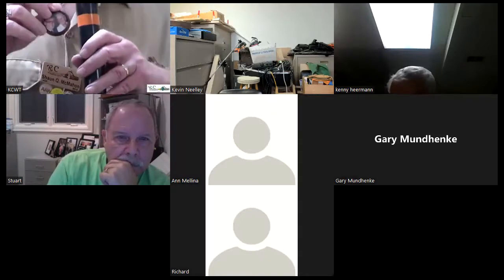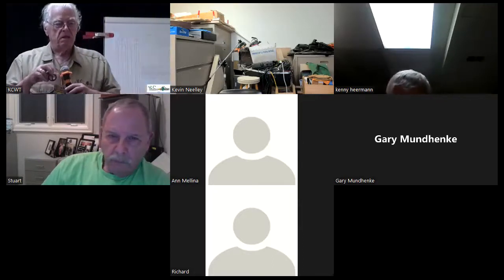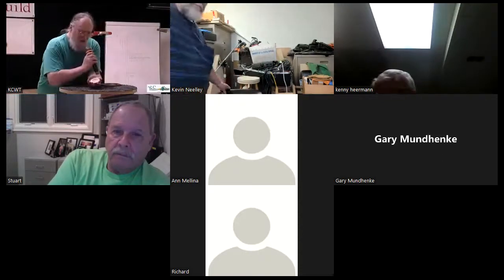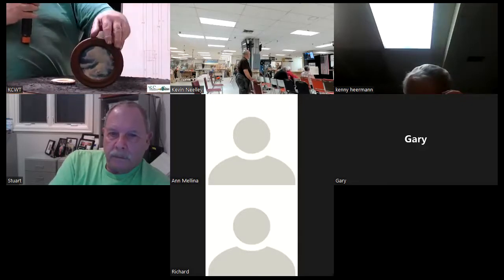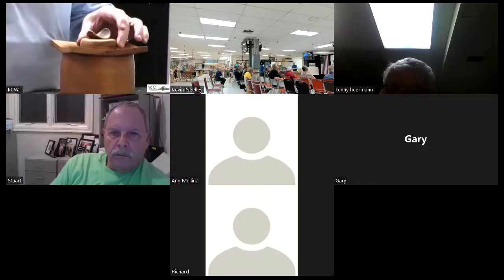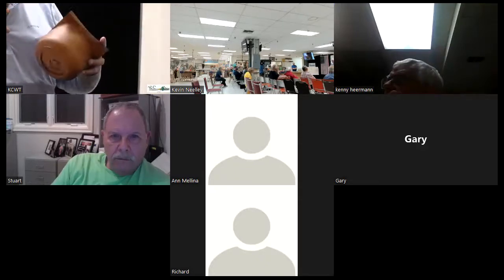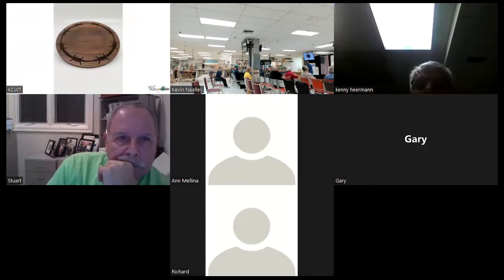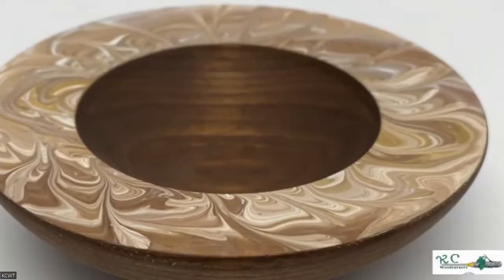KCWT May 2022 Challenge and ShowNTell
Kansas City Woodturners Association May 2022 meeting Challenge and Show-N-Tell. The Woodturning Challenge was to ornaments containing photos. This meeting took place at the KC Woodturners clubhouse on 5/9/2022.